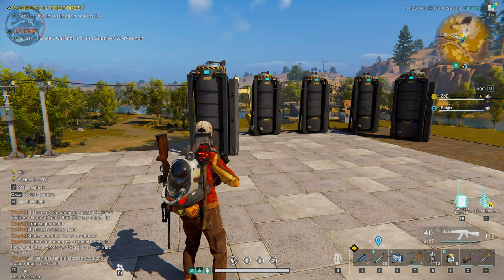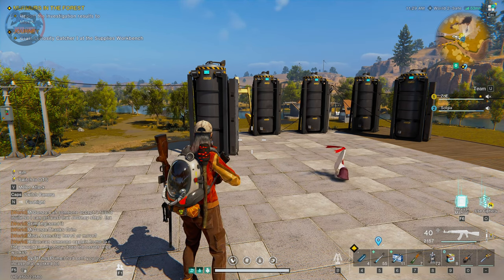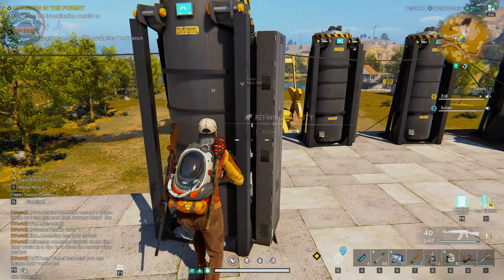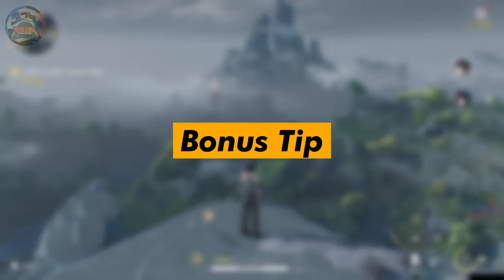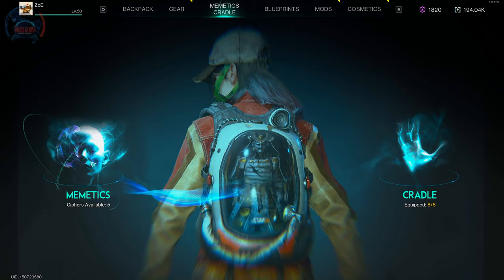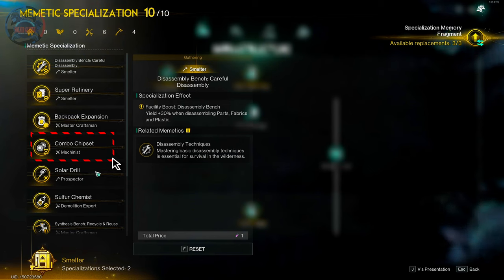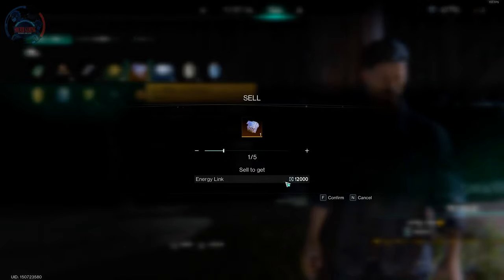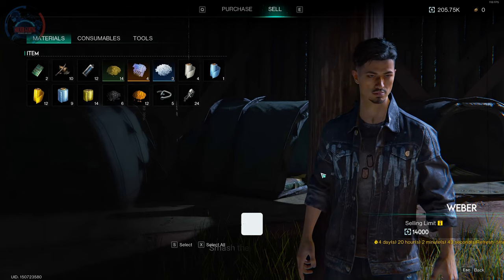The Best Resource Farm Guide with Minimum Effort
Welcome to our ultimate guide on resource farming in the open world of Once Human! In this video, we will take you through the best strategies and tips for beginners to efficiently gather materials with minimum effort. Whether you’re just starting out or looking to enhance your survival skills, our comprehensive guide will provide you with essential insights into resource management. Discover effective farming techniques that will help you thrive in Once Human, and learn how to maximize your resource collection to support your survival journey. Don't miss out on these tips that will transform your gameplay experience! Tune in now and become a master resource farmer!

TIMESTAMP:
00:25 - First Loot Method
01:24 - Second Method
02:21 - Bonus